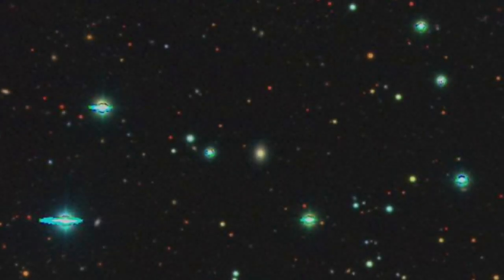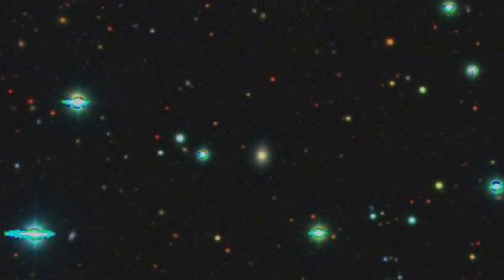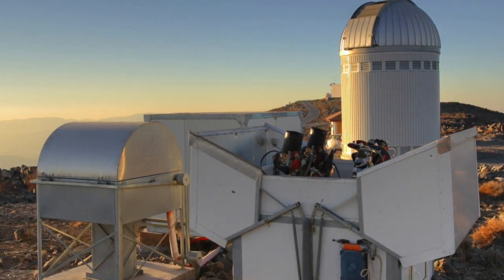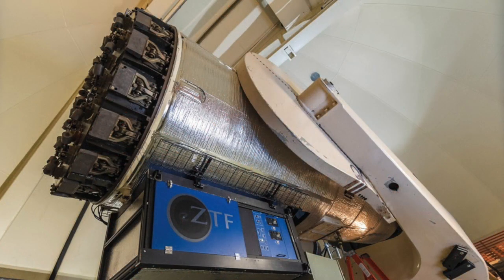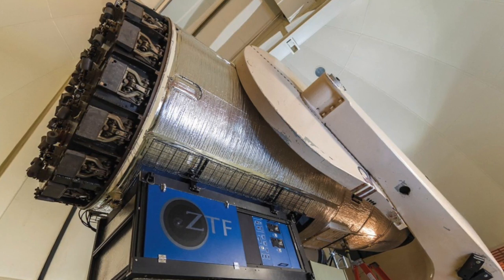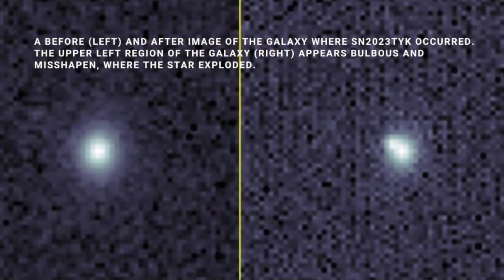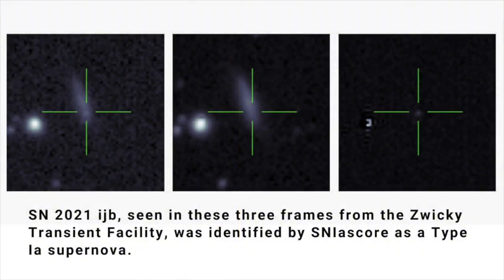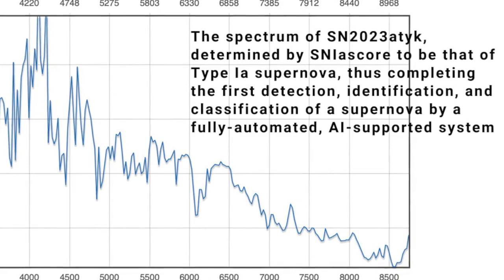First supernova found and identified by artificial intelligence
No longer do humans have to scour the skies alone looking for signs of new stellar explosions. An international team of researchers led by Northwestern University has developed a fully automated process, including a new AI tool, to detect, identify and classify supernovae.